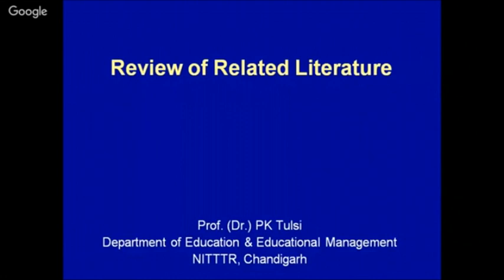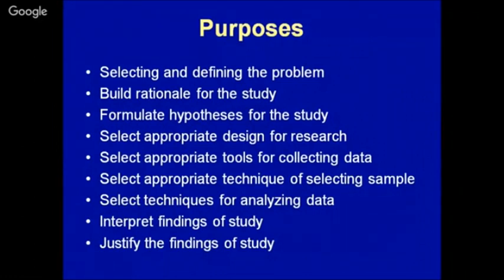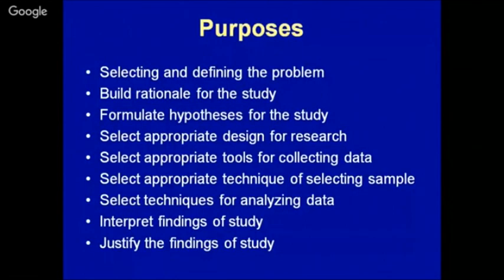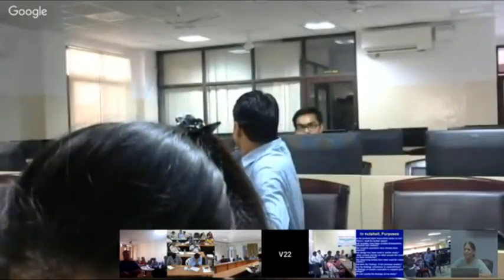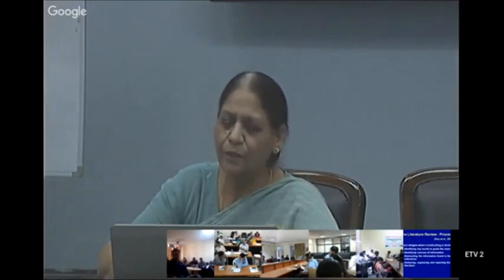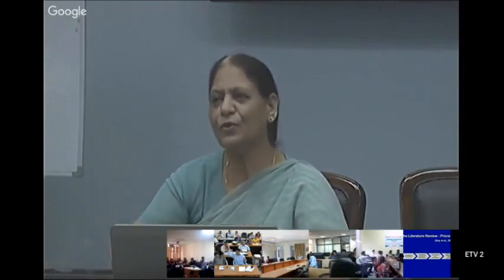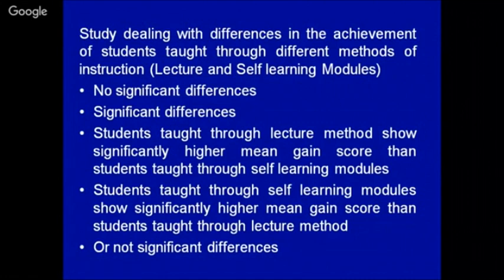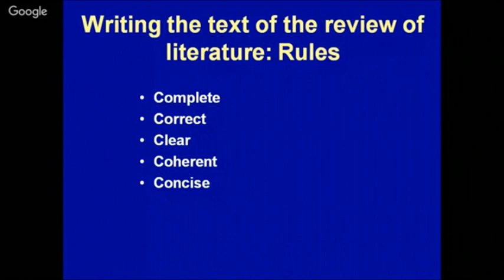Review of literature by P K Tulsi